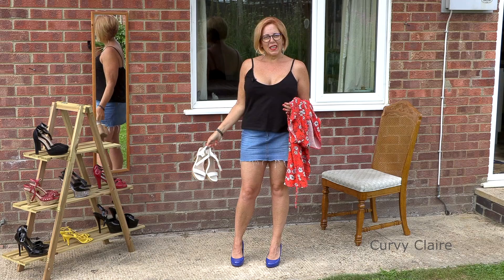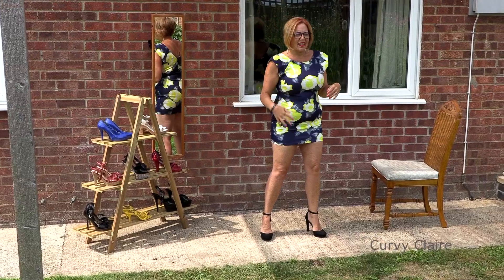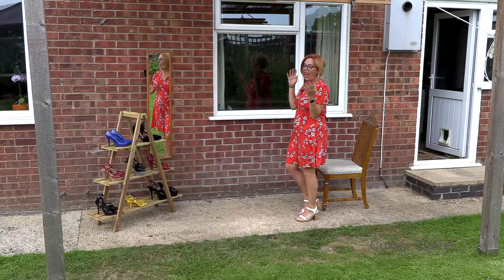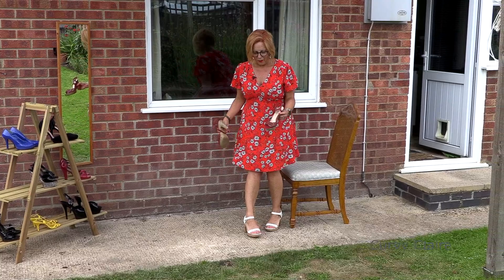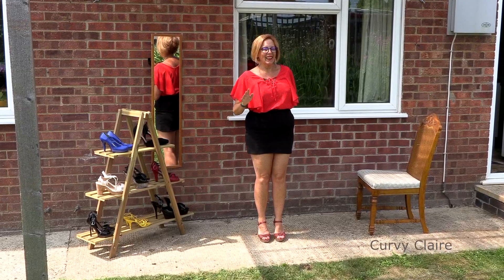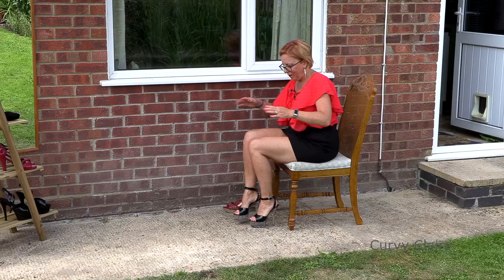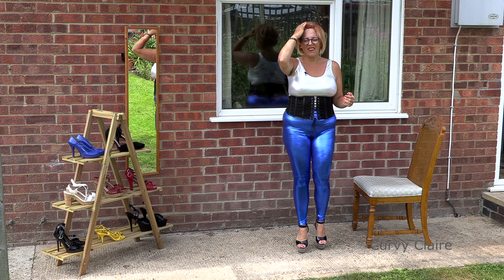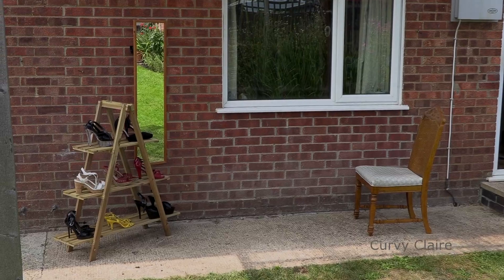Outfits To Go With My Strappy Shoes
A few video's back I went through my strappy shoes, so I thought it might be nice to show some outfits I'd wear with them.